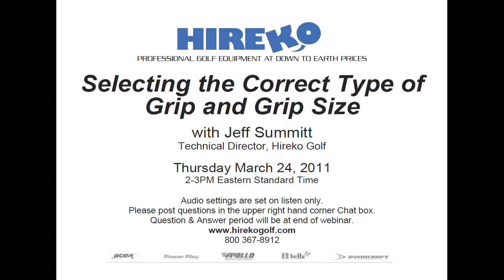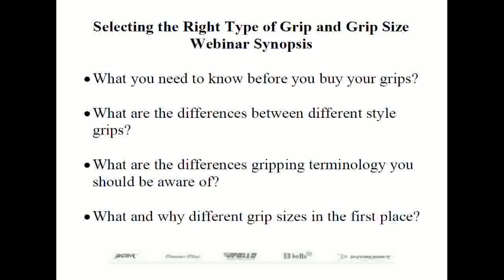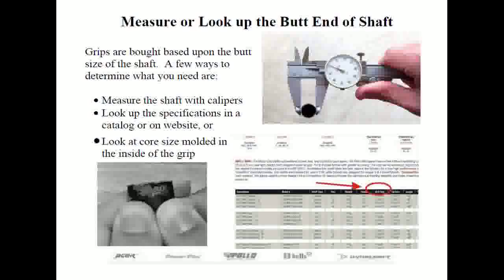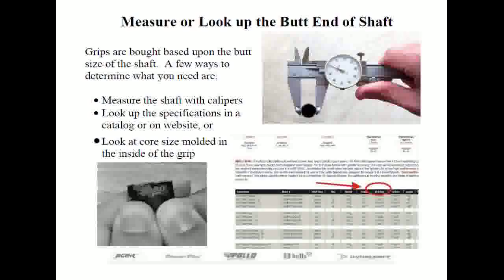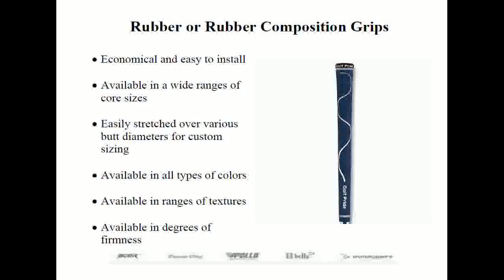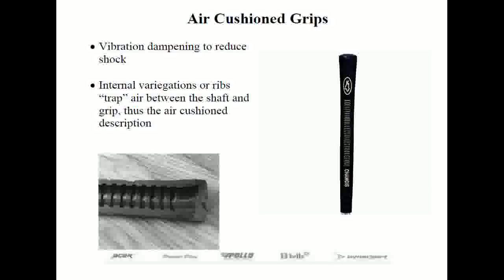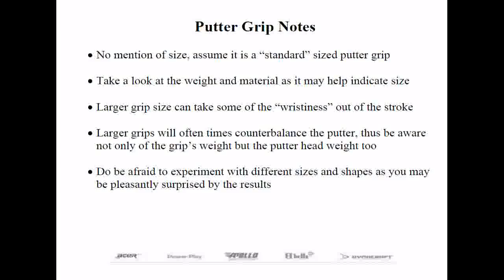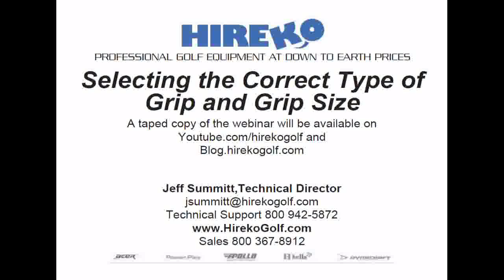Selecting The Correct Golf Club Grip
Gripping or re-gripping a golf club continues to be the number one practiced procedure in clubmaking and for good reason. However, consumers need to do their homework to find out exactly what type of grip and size they need before ordering or asking a professional in their area to re-grip their clubs. In this Webinar Hireko's Technical Director Jeff Summitt will discuss the different types of grips and tips on how to get the most of your investment and toward a lower score.